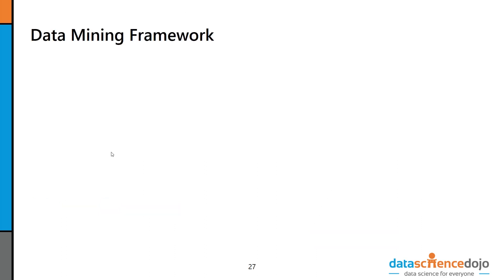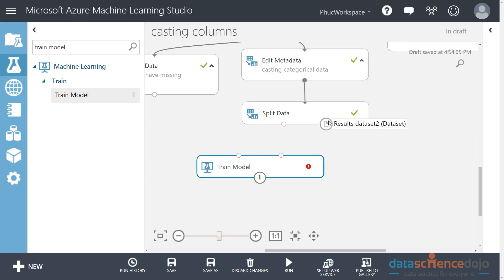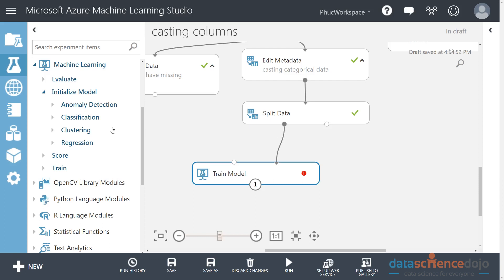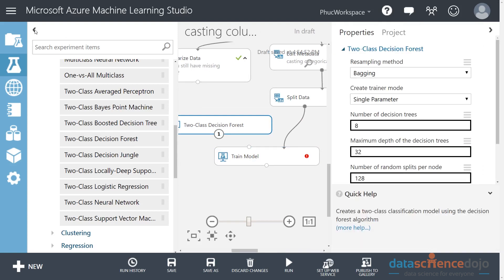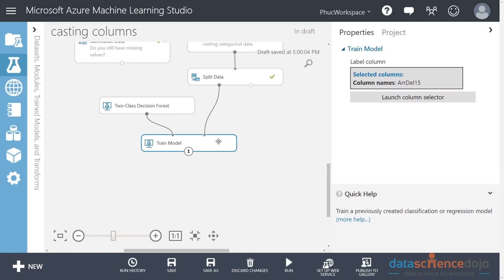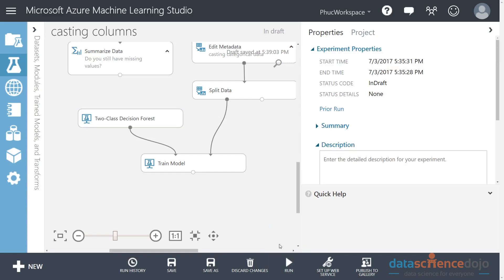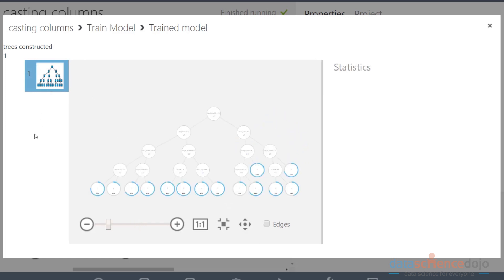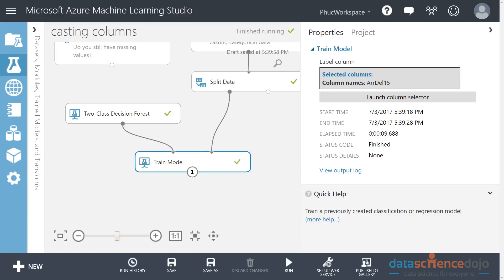Building a Machine Learning Model | Intro to Azure ML Part 10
Let’s build our first machine learning model in Azure ML. First, we have to go shopping for a machine-learning model. We must identify what type of machine learning algorithm we want to choose from. We ended up using a decision tree algorithm because we have lots of categorical data. We’ll build a very simplistic model so that we can visualize the decision tree model and understand its results.

0:00 Introduction
0:38 Data mining framework
1:26 Train a model
8:32 Algorithm module